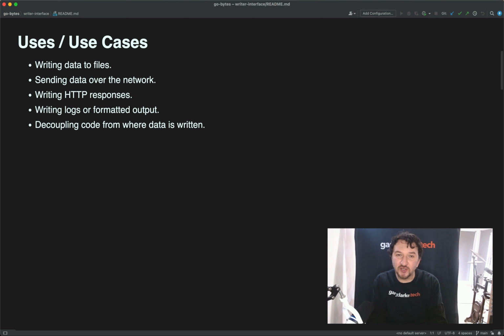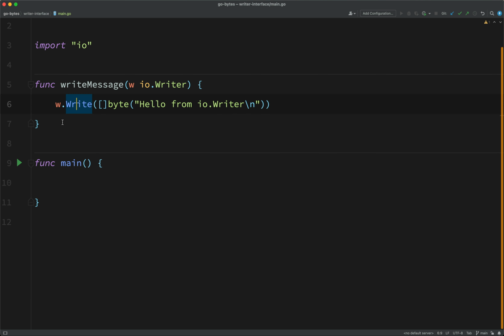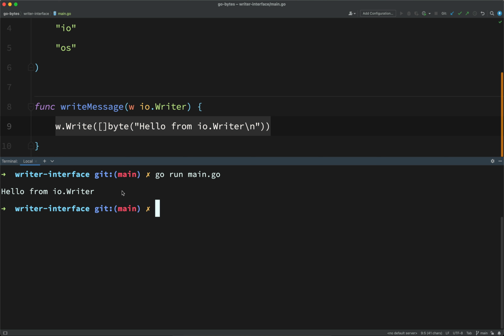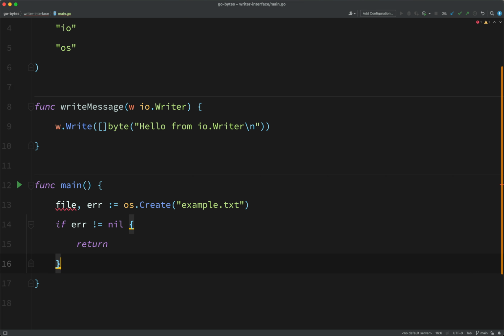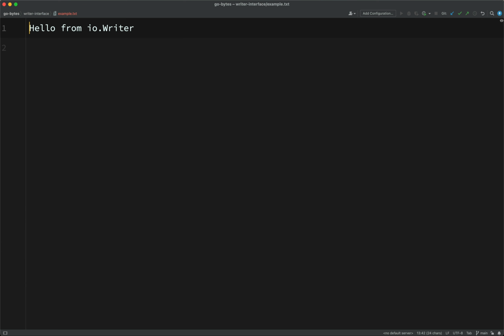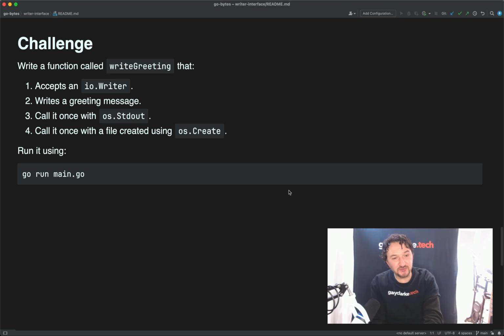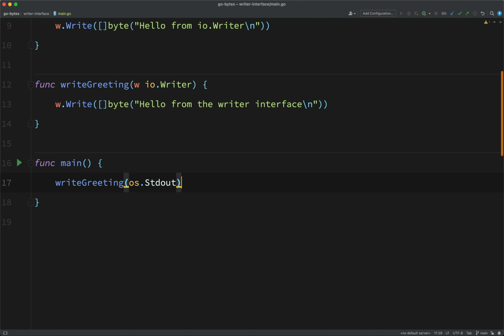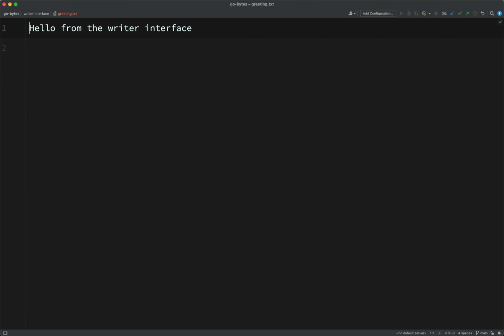The Writer Interface in Go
In this Go Byte, you'll discover one of the most important interfaces in Go: io.Writer. Rather than having separate APIs for files, network connections, and HTTP responses, Go uses a single interface that describes the ability to write bytes. This Go Byte shows you how io.Writer works, why it's so powerful, and how it enables flexible, reusable code throughout Go's standard library.

What You'll Learn:
- What the io.Writer interface is and how it's defined
- How files, stdout, and HTTP responses all implement the same interface
- How to write functions that work with any io.Writer
- Why interface-based design leads to flexible, reusable code

Conceptual Explanation:
The io.Writer interface describes behaviour, not implementation. Any type that has a Write method with the signature Write(p []byte) (n int, err error) automatically implements io.Writer. There's no special keyword or syntax needed. This means you can write functions that accept an io.Writer and they'll work with files, network connections, HTTP responses, or anything else that knows how to write bytes. Your code depends on what something can do, not what it is.

How It Fits:
Understanding io.Writer is essential for working with files, HTTP servers, logging, and many other parts of Go's standard library. Functions like fmt.Fprintln accept io.Writer, which is why they work with files, stdout, and HTTP responses. This interface-based approach is a core principle of idiomatic Go and prepares you for more advanced topics like streaming, buffering, and network programming.

Key Takeaways:
- io.Writer describes the ability to write bytes, not a specific implementation
- Any type with a Write([]byte) method implements io.Writer automatically
- Files, stdout, and HTTP responses all implement io.Writer
- Functions can depend on interfaces instead of concrete types for maximum flexibility
- This pattern appears throughout Go's standard library